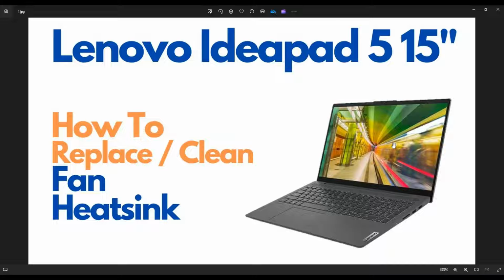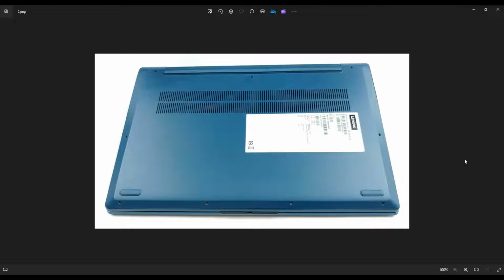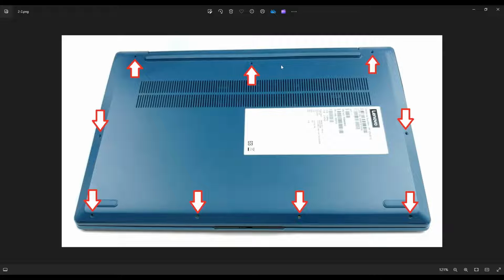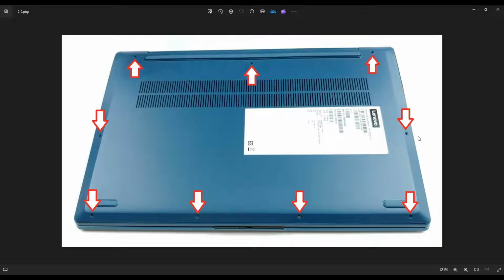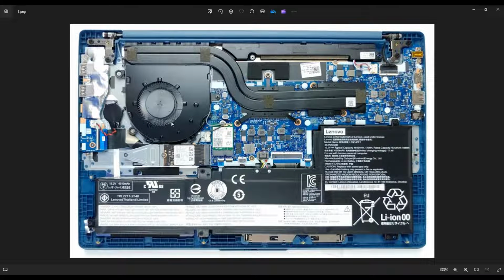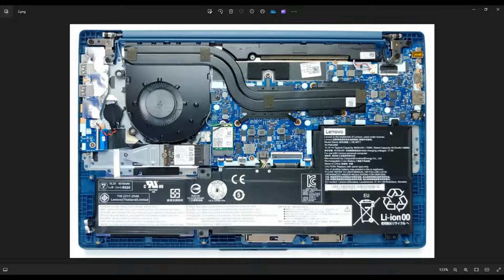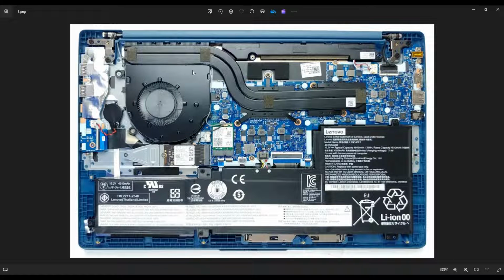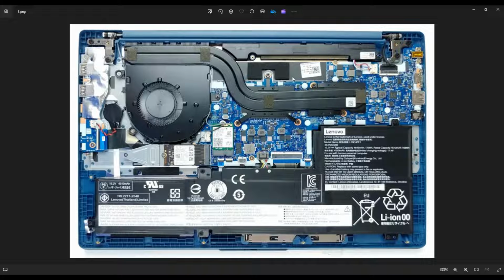How To Replace / Clean Fan Heatsink - Lenovo Ideapad 5 (15) Laptop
In this video, Ill show you how to safely access the internal fan and heatsink assembly in your Lenovo Ideapad 5 15 inch version laptop computer. Note: If you expose the thermal paste to air, it will need to be reapplied. You can see how to do that in the video link below, showing how to repair a overheating laptop.
Ideapad 5 (15) Tools & Replacement Parts

FAQ's: